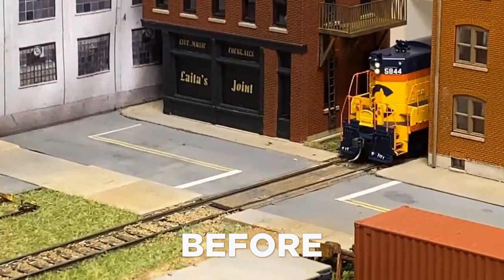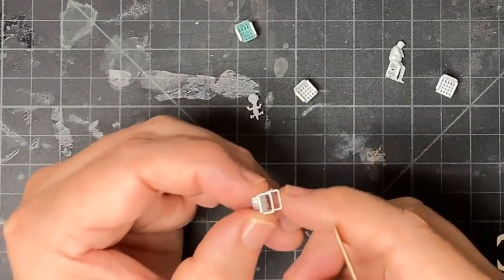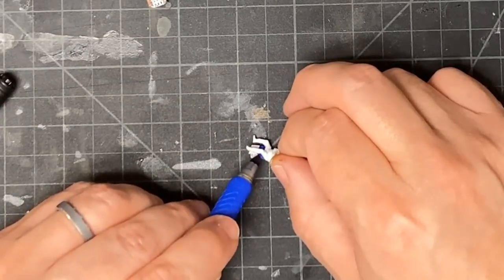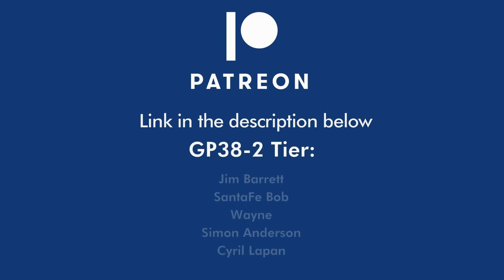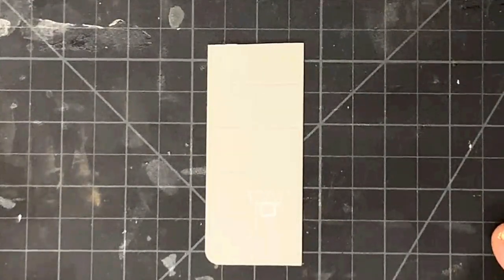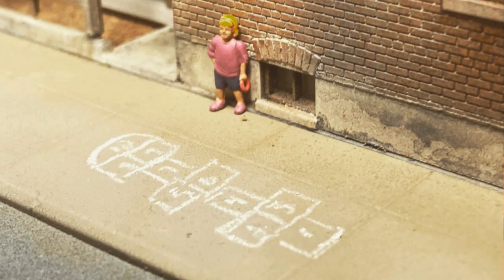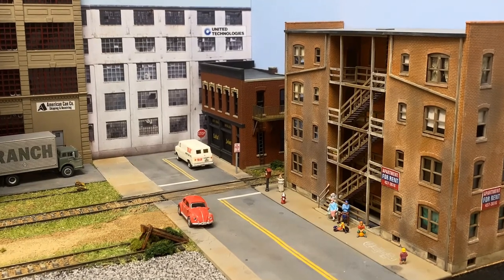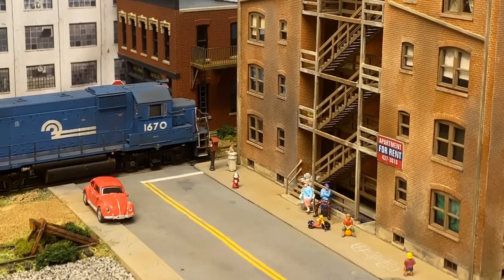Don’t Forget the Little Things on Your Layout! - Detailing The Grunge Ep. 18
One of the benefits of a small layout is that you can spend time to detail scenes more than you might be able to on a larger layout. A detailed model railroad is a sight to behold.

In this video I talk about how I added figures, signs, curtains, window shades, trash can, a fire call box and more to liven up a lifeless scene on The Grunge layout.

If you've ever wanted to get into model trains, or build a small switching layout but didn't know where to start, this series is for you, because it's all about how to build a small layout! There's a lot to think about when building a train layout, especially in a tight space, and we'll cover everything you need to know on how to build a small layout. This is the eighteenth episode in the series on building a small HO scale layout.

Chapters:
00:00 - Intro
01:51 - Lawn Chairs
05:38 - A Grumpy Old Man and a Big Wheel
09:14 - It's Curtains for You
13:00 - Window Shades & Frosed Glass
14:48 - Hopscotch
15:49 - Fire Call Box
16:50 - Applying Figures
20:27 - Signs

 - Copic Sketch E09 Burnt Sienna (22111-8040)
 - Copic Sketch E29 Burnt Umber (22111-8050)
 - Copic Sketch E97 Deep Orange (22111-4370)

   - Paynes Gray Extra Dark - 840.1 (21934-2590)
   - Neutral Gray Shade - 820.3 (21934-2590)
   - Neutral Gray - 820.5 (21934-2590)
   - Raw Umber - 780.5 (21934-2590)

** Amazon **
- Bic Marker Set
- Sharpie Electro Pop Permanent Markers, Fine Point, Assorted Colors, 24 Count
- Sharpie Color Burst Markers, Fine Point, 24 Count
- Full-Sheet 8-1/2" x 11" Self Adhesive Shipping Labels